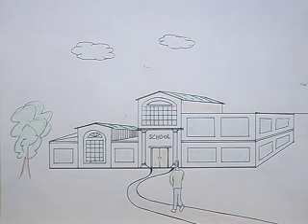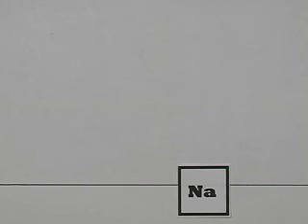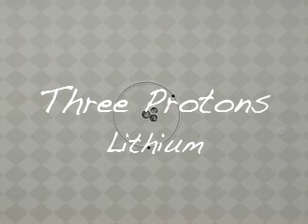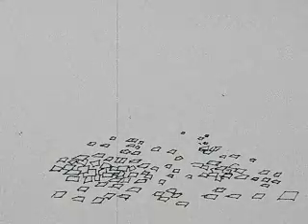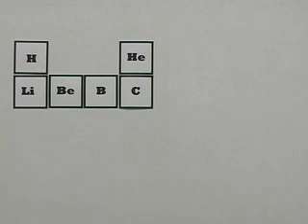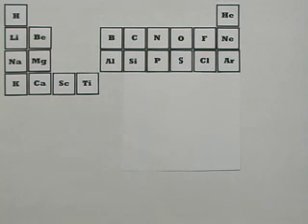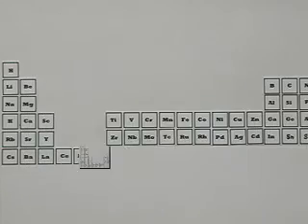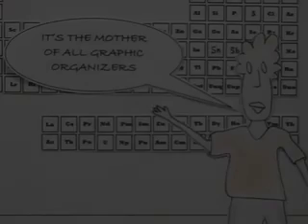The Periodic Table (Part One: the Making of the Table)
A paper animation explaining how the periodic table of the elements is organized.